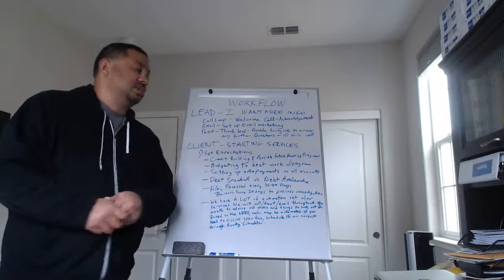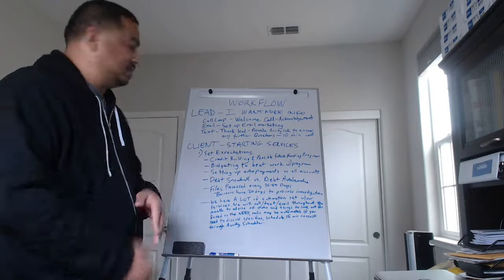Starting a Credit Repair Company?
In this video, Fred Livai discusses how a new lead is handled in regards to getting the lead more information. He also discusses the beginning stages of handling a new client and setting expectations.